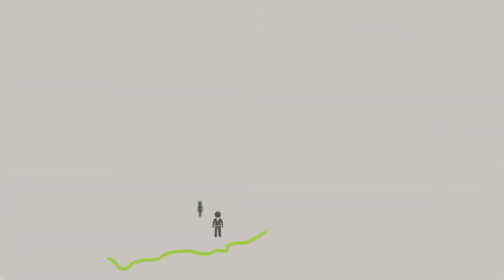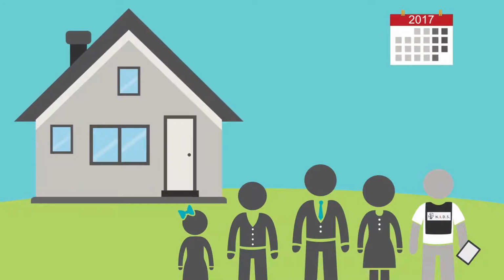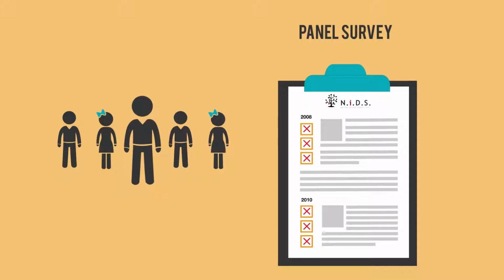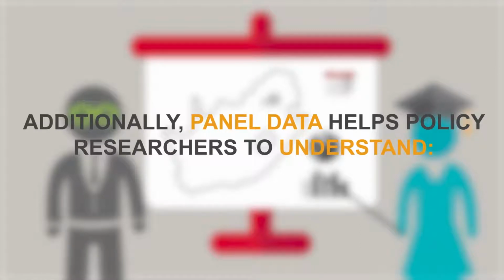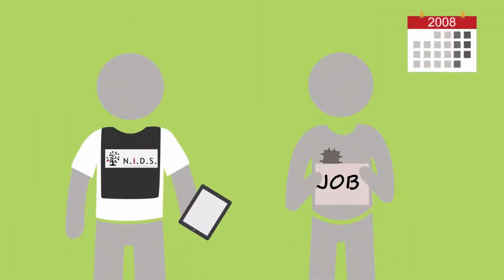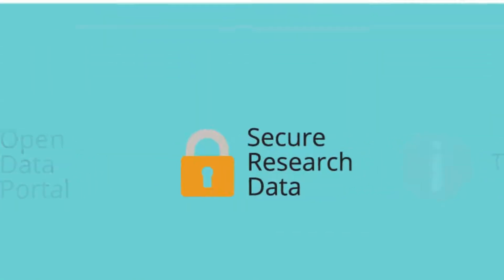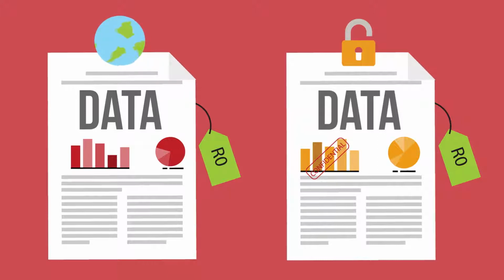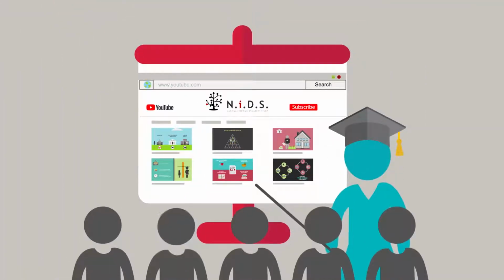Facilitating the development of evidence-based policymaking in South Africa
The National Income Dynamics Study (NIDS) is the first and only South African national longitudinal (panel) study and has been following the same group of individuals since it was first implemented in 2008.

It provides unique insights into the livelihoods of South Africans over time. The study aims to facilitate evidence-based policy-making and contribute to the monitoring of policy implementation.

NIDS is an initiative of the Department of Planning, Monitoring and Evaluation (DPME) implemented by the Southern Africa Labour and Development Research Unit (SALDRU) at the University of Cape Town (UCT).

The analysis in the video is based on:
NIDS training and workshop presentations.